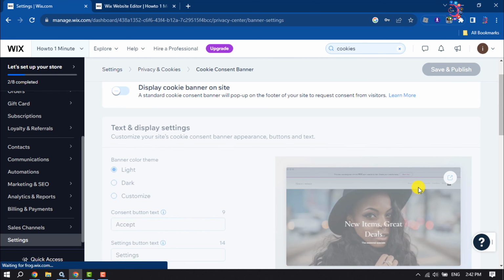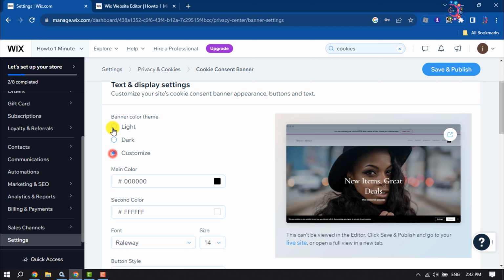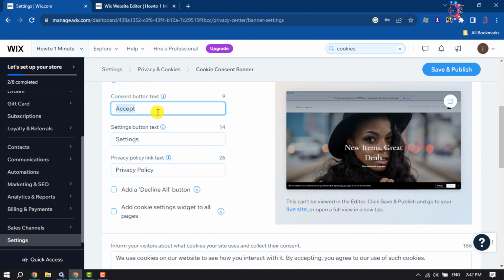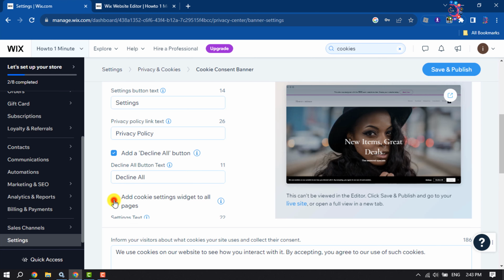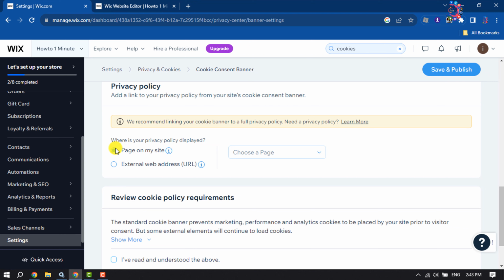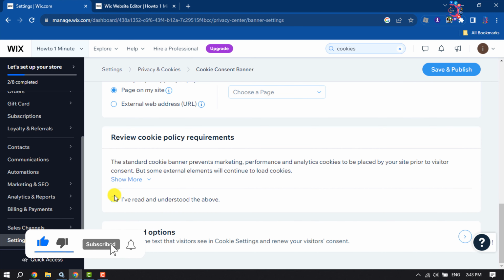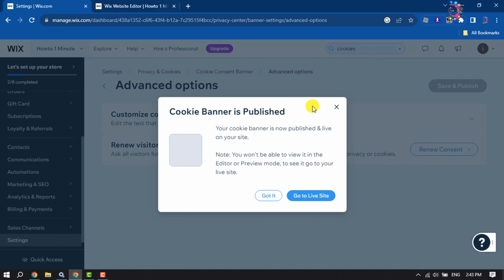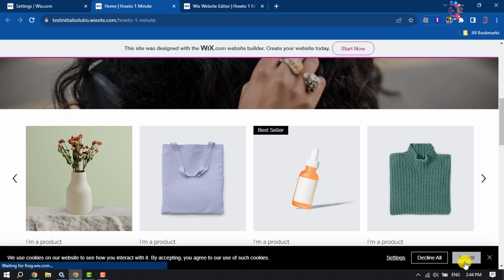How to add cookies to my wix website 2026 | Full Guide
A cookie consent banner is a notification that informs your visitors on how their cookies are being used on your site.When a site visitor first enters your site

wix cookie banner
wix cookies policy
wix velo cookies
wix login
svsession cookie
does wix use cookies
how to add gdpr to wix website